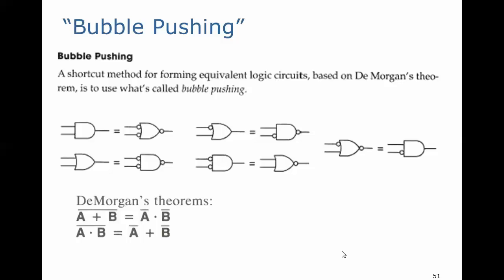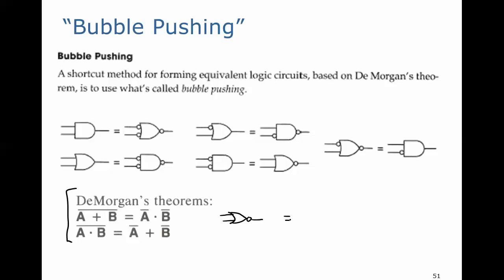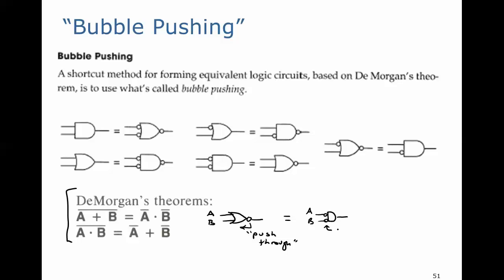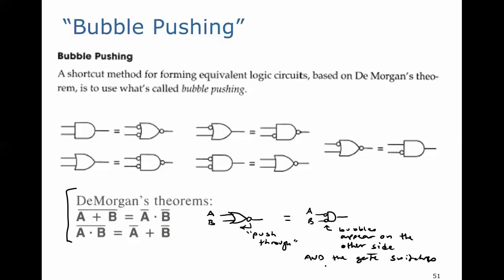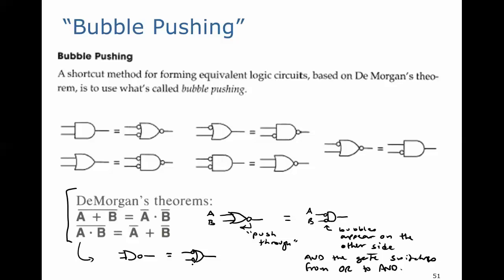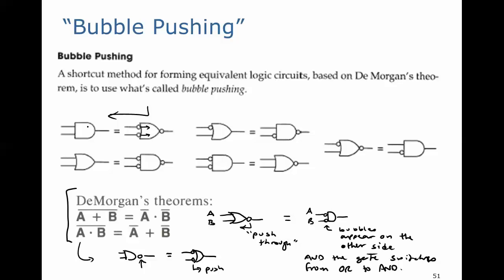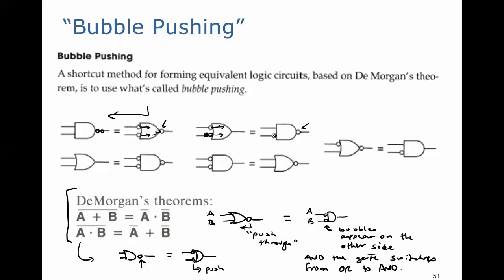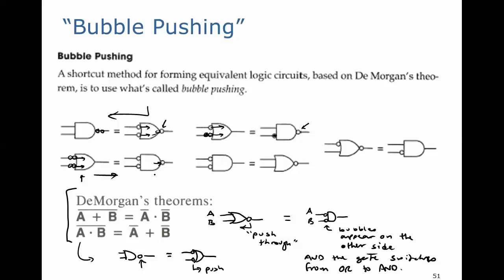A Brief Intro to Digital Logic: "Bubble Pushing" - De Morgan's Theorem applied to logic gates (DA09)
The application of De Morgan's Theorem to logic gates leads to a "shortcut" for converting between equivalent logic functions by means of a schematic method known as "bubble pushing".